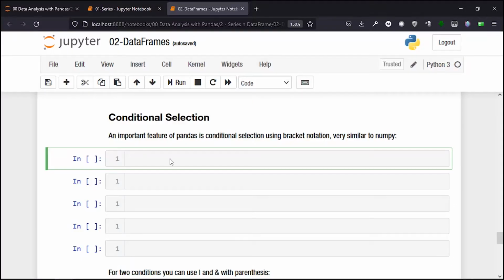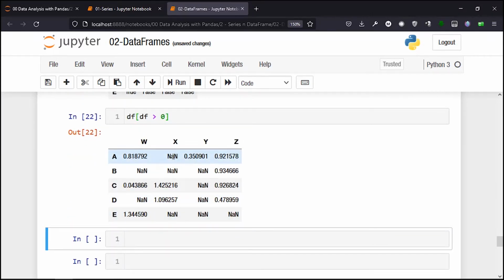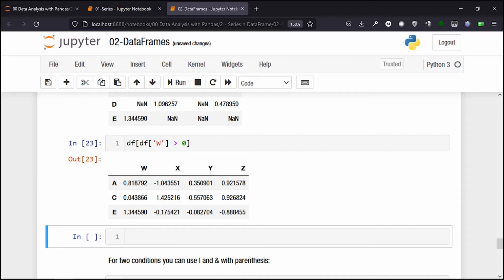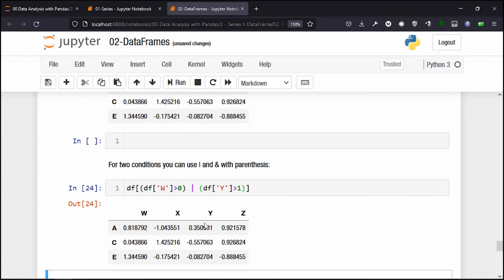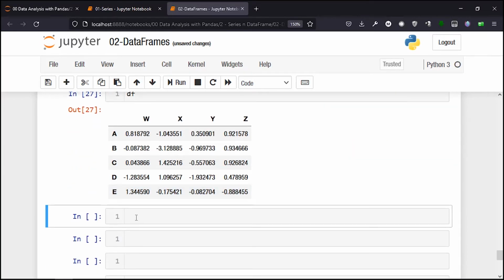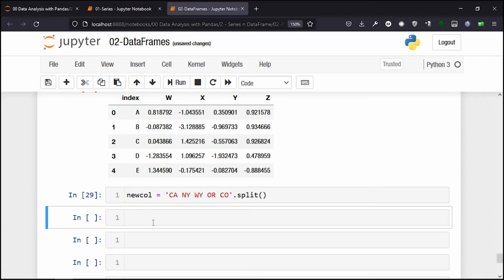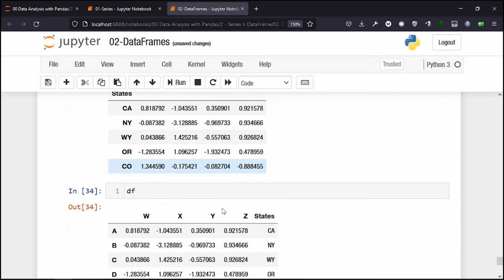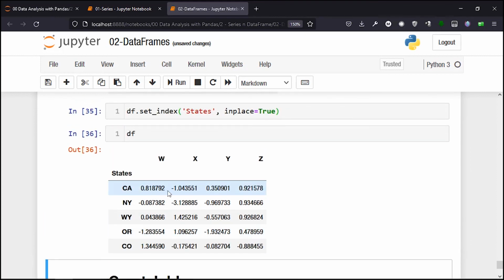Data Analysis With Python: Video 10 - Conditional Selection in Pandas DataFrame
Our other courses include:
• Python Programming
• PC Technician
• CompTIA A+
• Cisco Networking Engr
• Digital Marketing
• QuickBooks
• Advanced Excel
• CorelDraw
• Adobe Photoshop
• Adobe Illustrator
• Adobe InDesign
• Adobe Bridge
• Adobe Camera Raw
• Adobe Lightroom